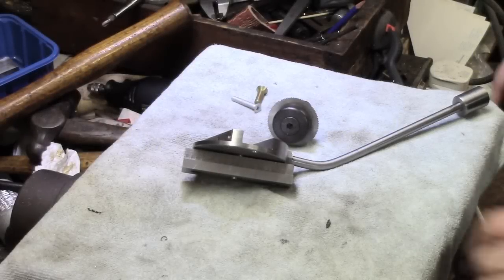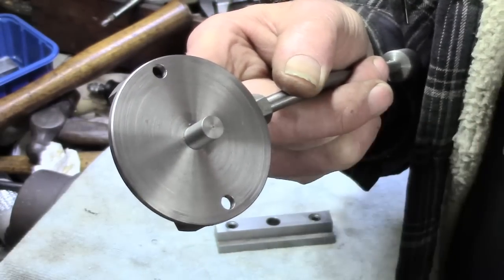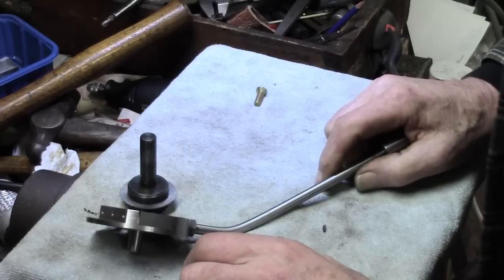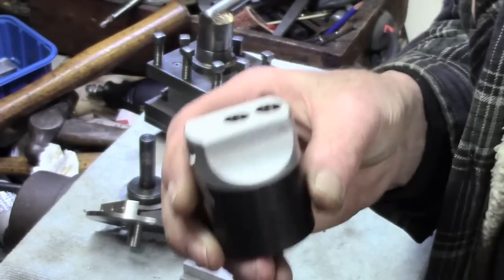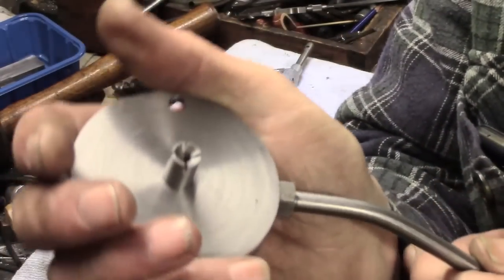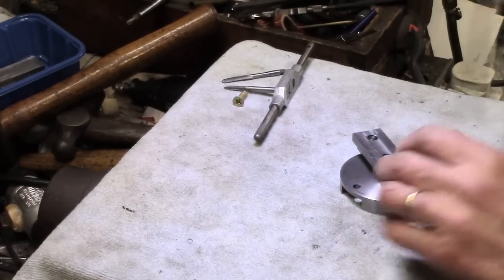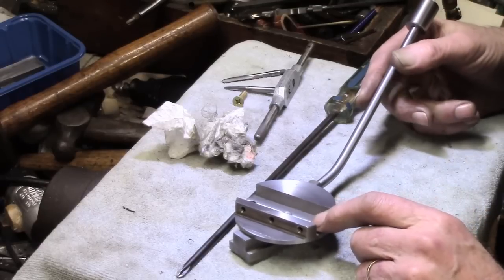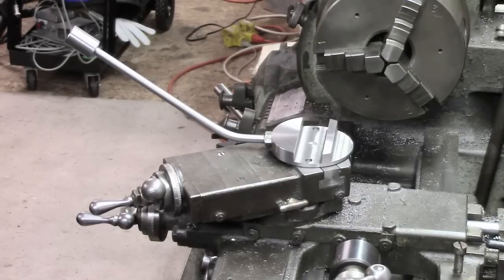Radius Ball Turner - Pin Base Modification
Trying one method to reduce the swivel pin slop by cutting slots in the bottom and applying the tightening expansion force of a small countersunk bolt, to spread things a bit. Partial success but not a true 100%. May not go a lot further - this was experimental after all - apart from trying some different tooling at some point. We'll probably keep this device for concave cutting only. Hope to move on soon to a new ball turning project, making use of a boring head in the tool post which may give better results. at least, interesting to try out and have seen the system work quite well with other folks.